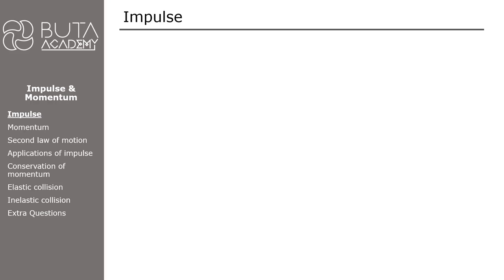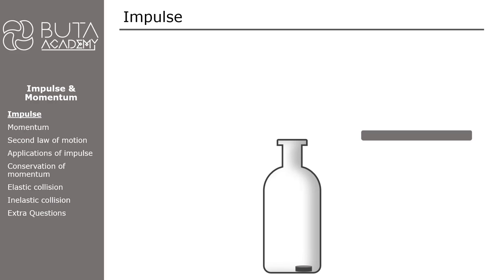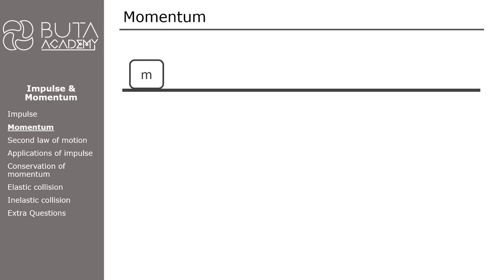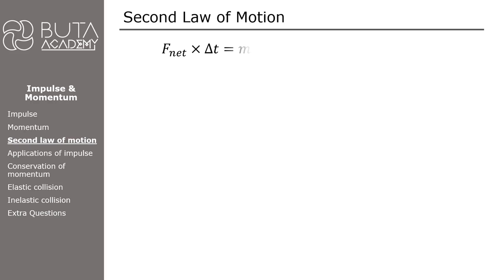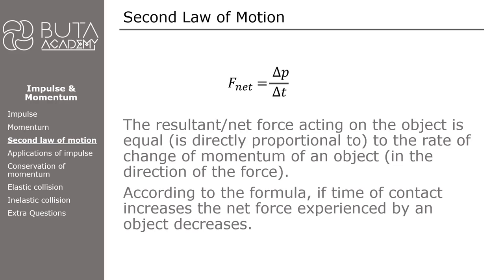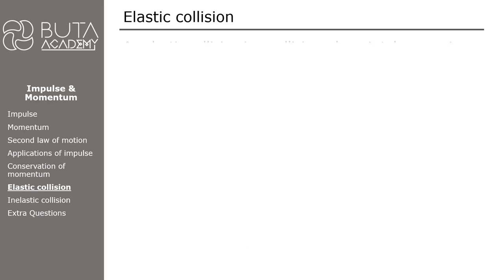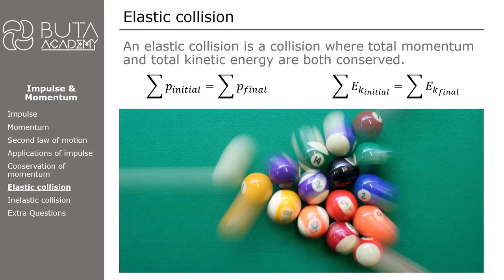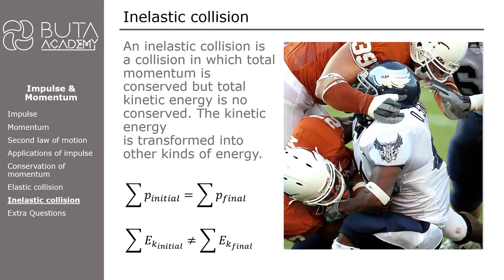Physical Sciences - Gr 12 - Impulse and Momentum - Complete Walkthrough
Welcome to complete walkthrough video about laws of motion. This video is the combination of 18 videos in the playlist.

You can find the content and timestamps below.
TIMESTAMPS
00:00:00 Impulse
00:04:15 Momentum
00:08:28 Second Law of Motion
00:15:15 Applications of Impulse
00:18:11 Conservation of Linear Momentum
00:24:25 Elastic Collision
00:29:24 Inelastic Collision
00:34:07 Extra Questions on Impulse and Momentum